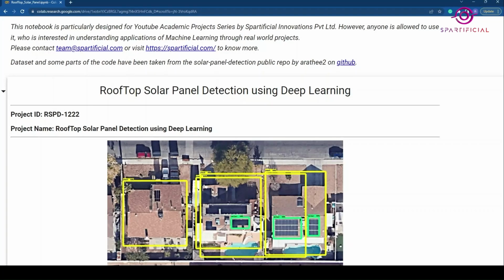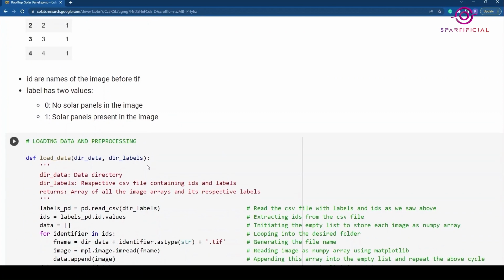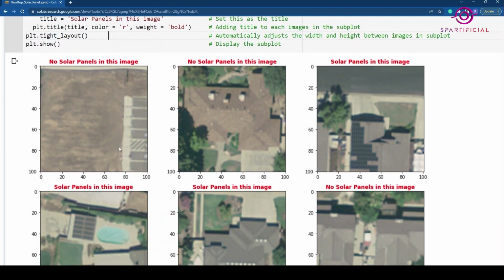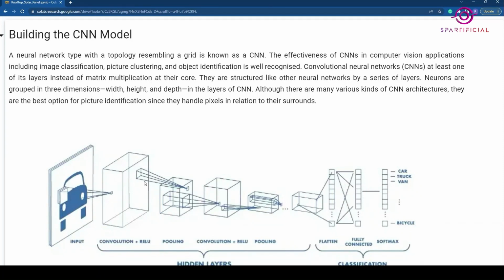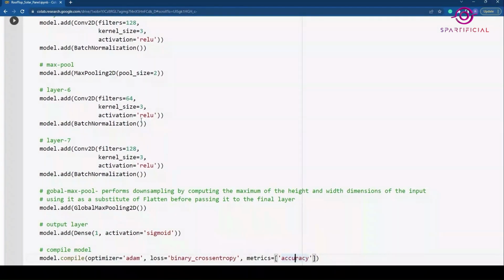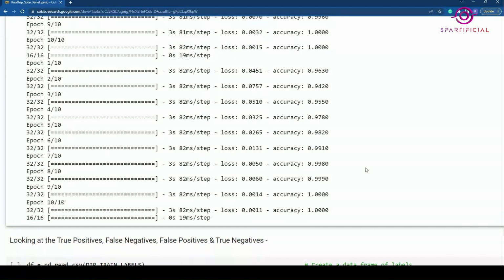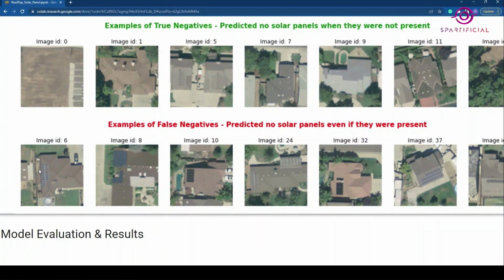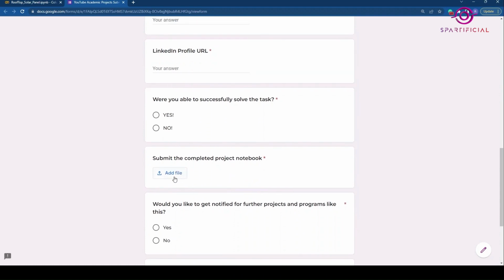Rooftop Solar Panel Detection using Deep Learning || Academic Project by Spartificial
In this video, we demonstrate how deep learning can be used to detect rooftop solar panels in satellite imagery. The video showcases the use of a convolutional neural network (CNN) to accurately identify solar panels on rooftops in various locations. The CNN is trained on a dataset of labeled satellite images, and the results are shown in real-time as the model processes new images. The video also highlights the potential applications of this technology, such as monitoring the growth of solar energy and identifying areas that could benefit from solar panel installations. Overall, the video showcases the power of deep learning in identifying and analyzing complex patterns in satellite imagery, making it a valuable tool for renewable energy research and development.

You can submit the tasks given at the end of this project and submit your code notebook in the below form. You will get a certificate for this project by submitting the solution for the tasks.

YouTube Academic Projects Series is a video series by Spartificial that provides free certified Machine Learning related student projects focusing on Space technology and Sustainable Development.

We are Spartificial, an AI and Space Research company where we majorly focus on project-based learning. We are currently working on deploying different cutting-edge technologies like AI and Robotics in Space Exploration, Earth Observation and more. We have a community of AI and Space enthusiasts looking for opportunities in the domain of AI and Space technologies.